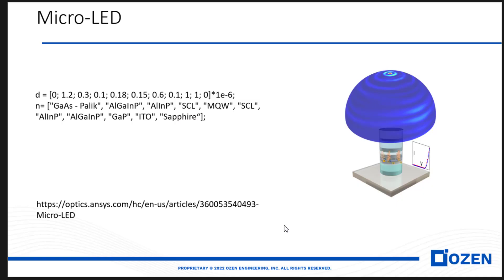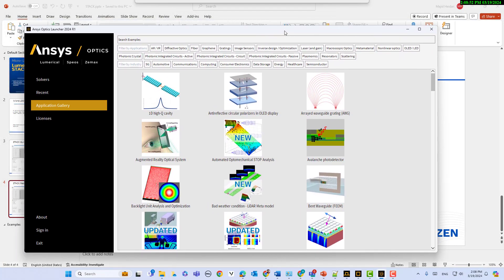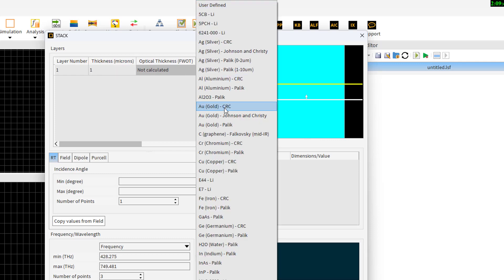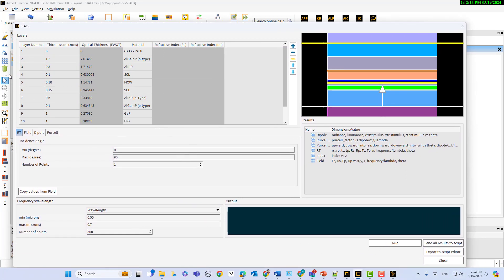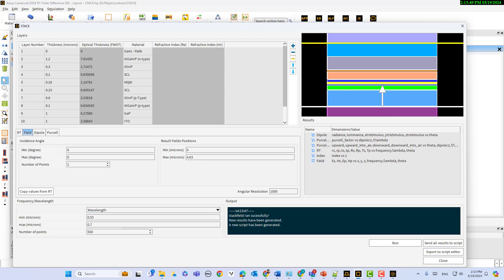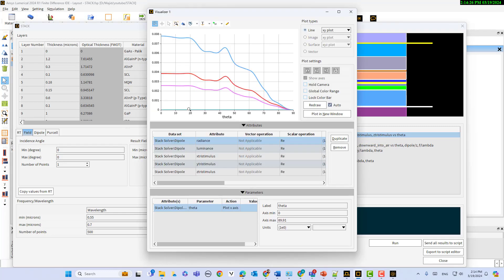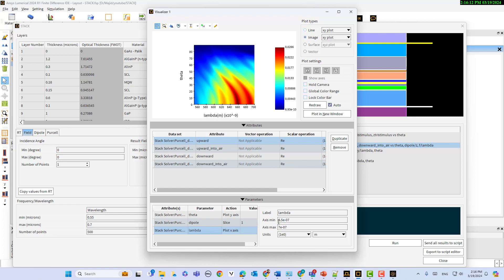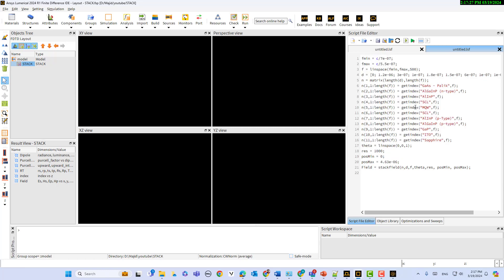Advancing Micro-LED Technology with Lumerical Stack Simulation: An In-Depth Technical Guide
Discover how stack simulation empowers engineers and R&D professionals to analyze and optimize the layered optical behavior of micro-LEDs.
Using the STACK Optical Solver in Ansys Lumerical, this workflow enables precise control over emission, color accuracy, brightness, and material-layer behavior.

📊 Learn how to extract the Purcell factor, analyze radiance and luminance, and quantify color fidelity with tristimulus values—essential tools for display and lighting innovation.

Whether you're designing micro-LEDs for AR/VR, display panels, or sensors, stack simulation ensures faster, more reliable performance tuning.

👨‍💼 Looking for photonics simulation support or mentoring on advanced LED workflows?
We offer full-cycle consulting using Ansys Lumerical, Speos, and OpticStudio.

Majid Ebnali Heidari, Ph.D.
Technical Manager - Photonics
Ozen Engineering, Inc. - Ansys Elite Channel Partner
America’s Channel Partner of the Year: 2015, 2018, 2021, 2023